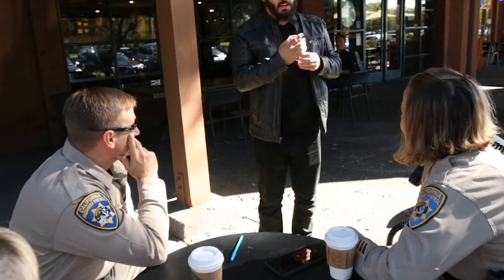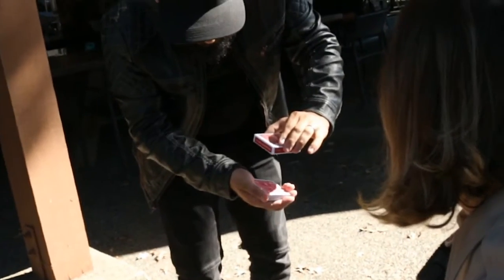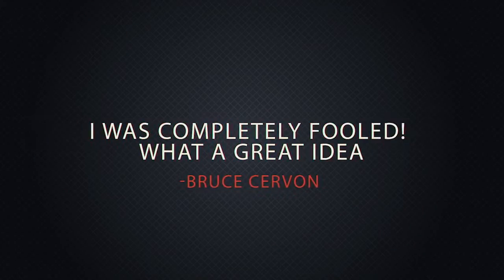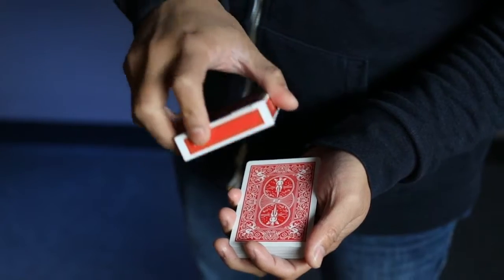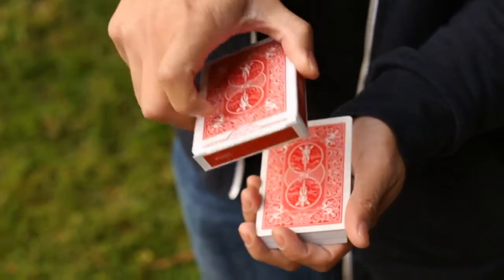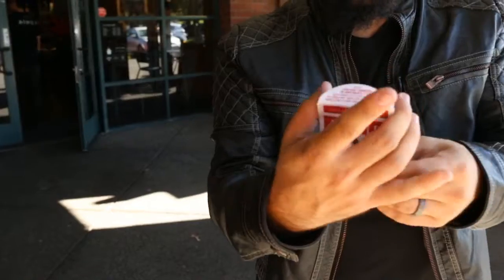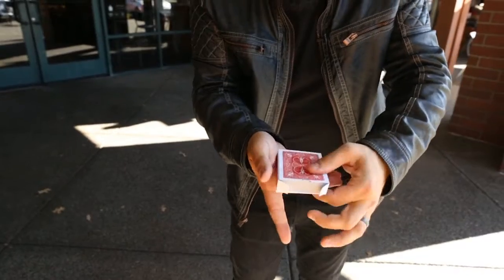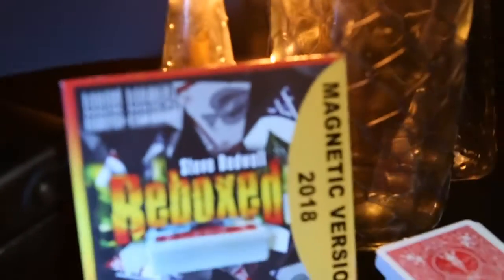Reboxed 2018 Magnetic Version Red (Gimmicks and Online Instructions) by Steve Bedwell and Mark Mason